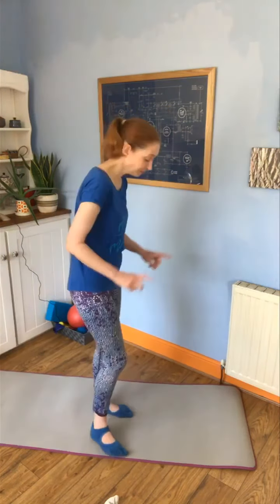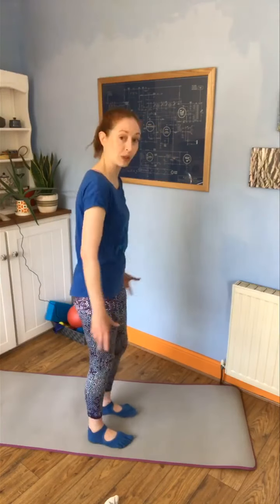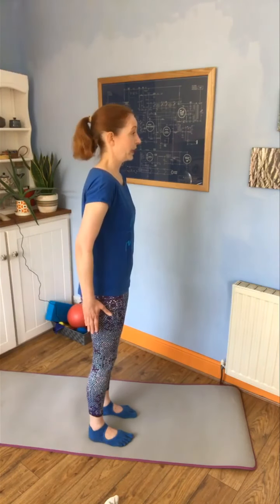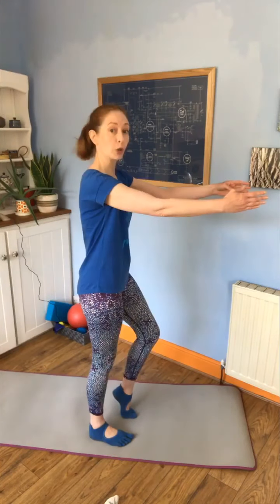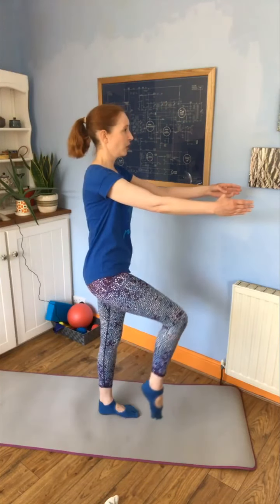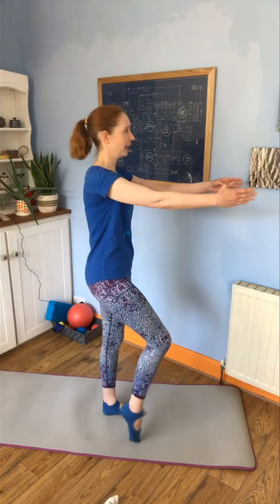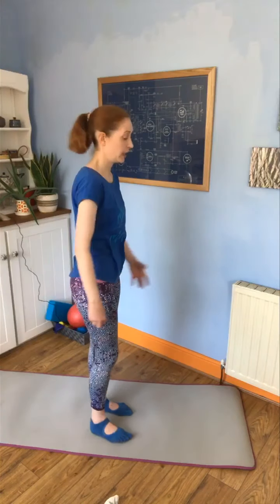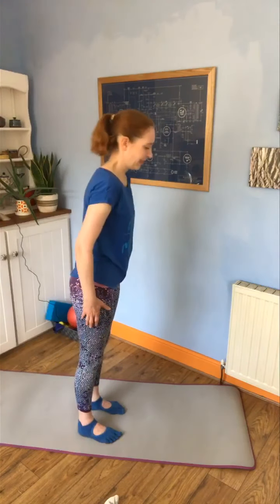Runner's and Cyclist's warm up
Before following this video it is important that you are fit and well and have a safe area in which to exercise. If you have any underlying, active or long-term health conditions or injuries, please seek medical approval. Chorley Pilates does not accept any responsibility for accidents or injuries resulting from performing the exercises.
Off out for a run or a bike ride?
Do you just grab your trainers 👟 and head out?
Warming up properly is the most neglected aspect of both these activities but it’s really important.
It can increase your stamina, prevent injuries and muscle soreness and make your technique more effective. It also ensures that some neglected or under active muscles switch on, preventing future problems.

It only takes a few minutes so why not give this quick routine a go before you dash off.